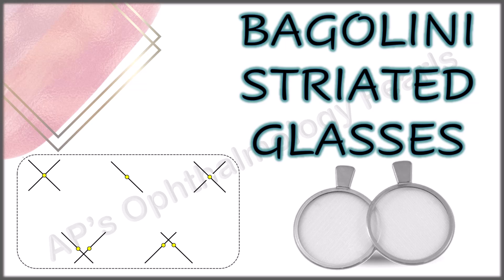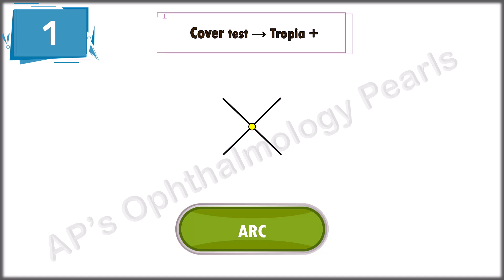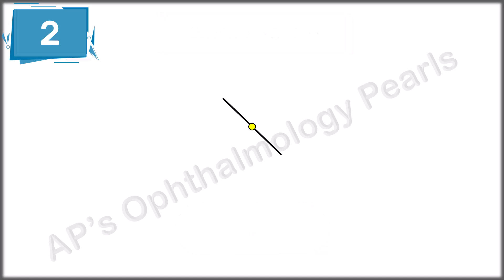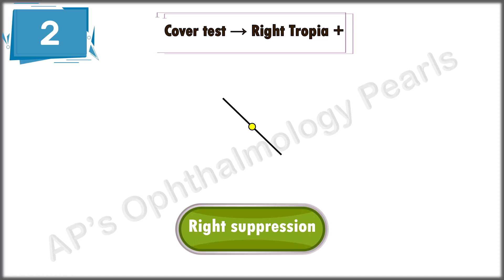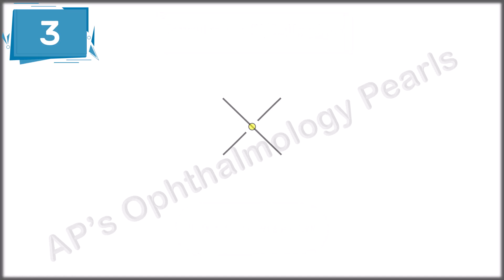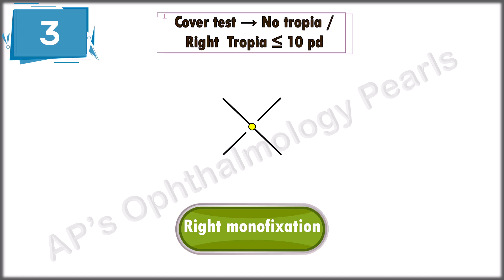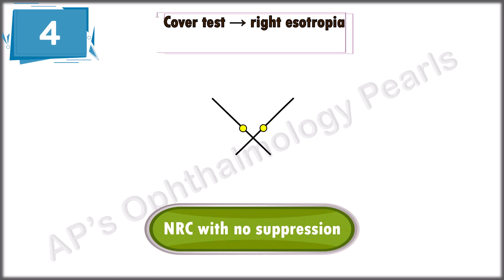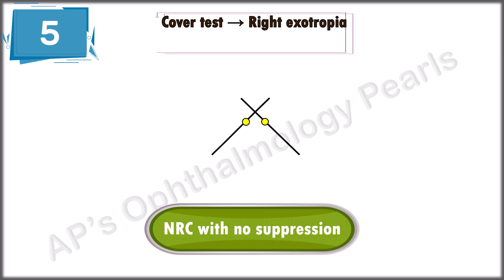Bagolini striated glasses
Subtitles available in English, German, French, Italian, Korean, Indonesian, Turkish & Russian
A test for sensory evaluation in strabismus